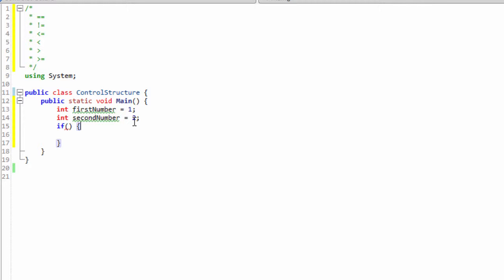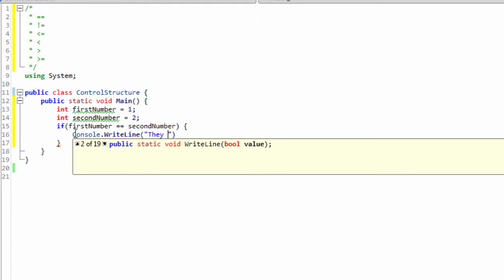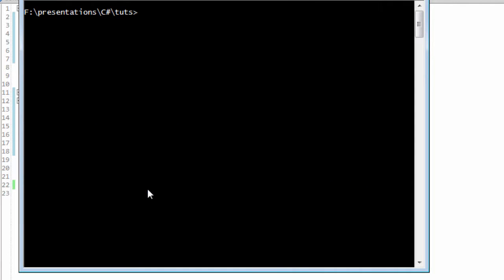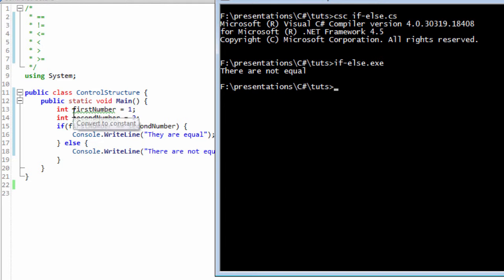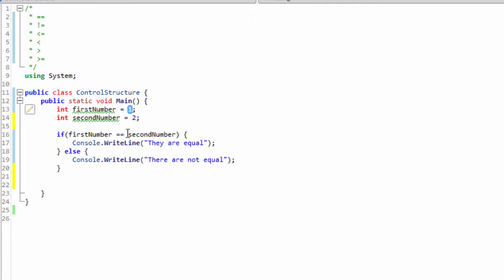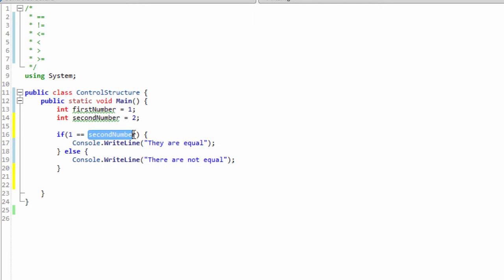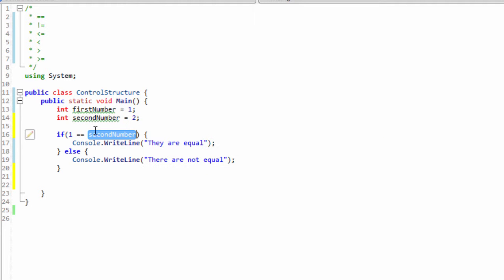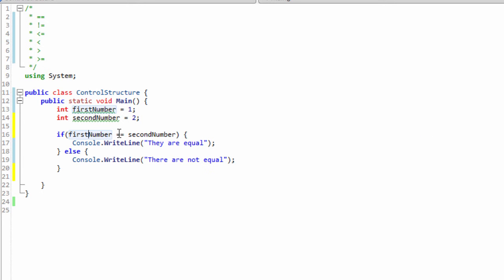C# Tutorial | Equality Operator & Boolean Expression in Condition | Chap-3 | Part-5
Now it's time to move onto the details of the relational operators. In this video, we will look at the first operator in the list, which is known as the Equality Operator. We will also explore the concepts of how this equality operator can manipulate the condition in If statement and what happens if the Boolean expression evaluates to true.